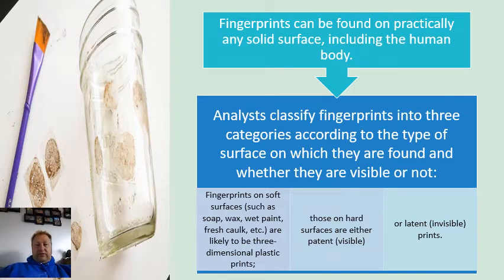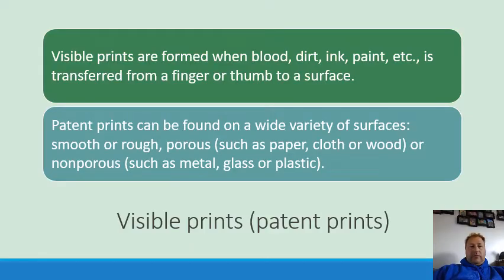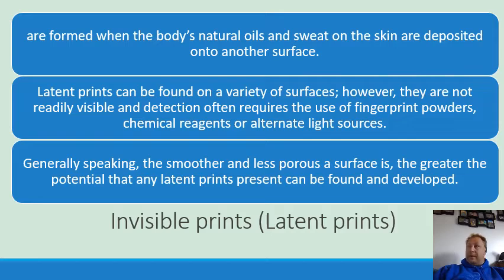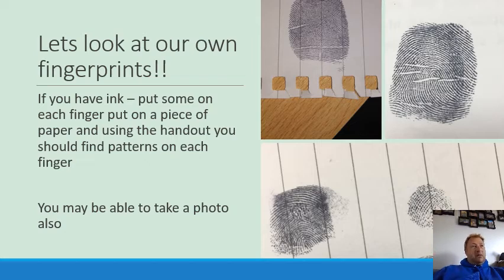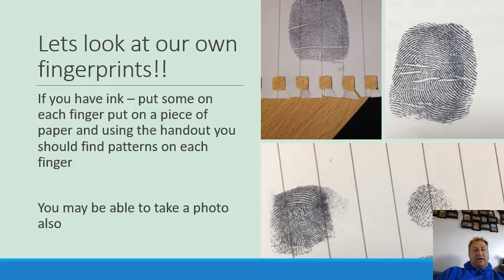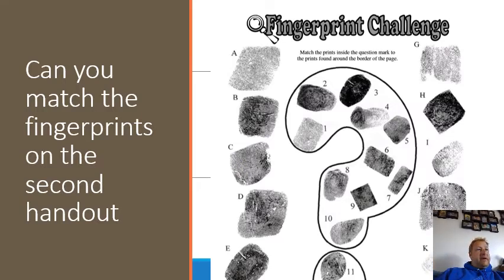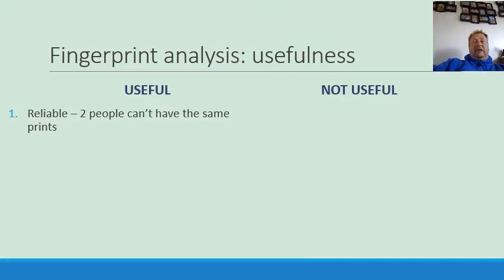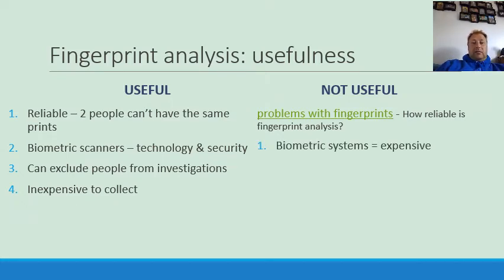AC1.2 - Lesson 2 Fingerprints